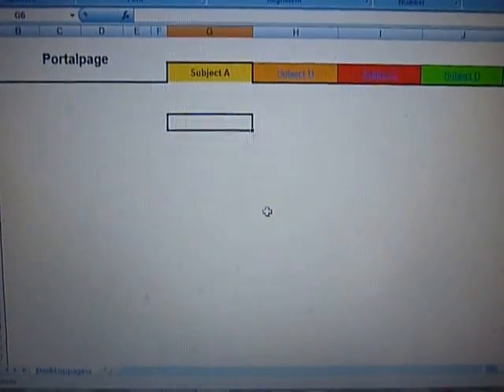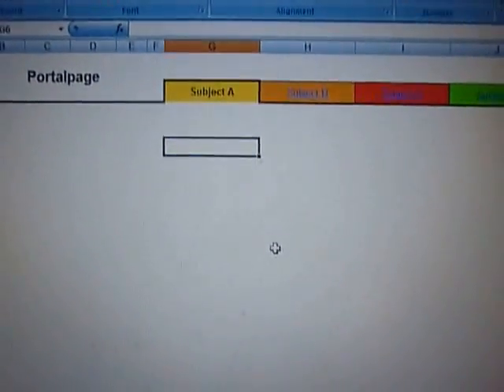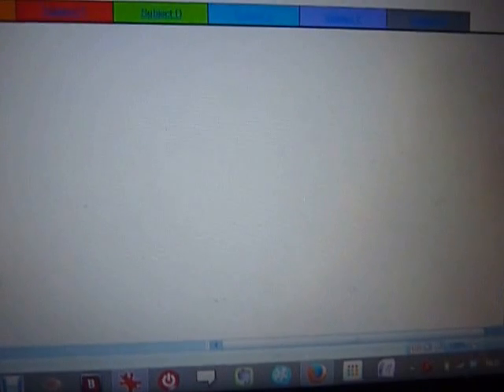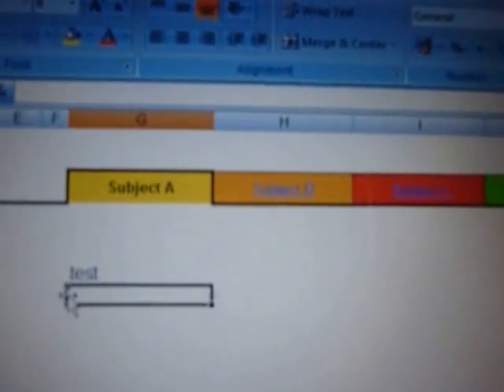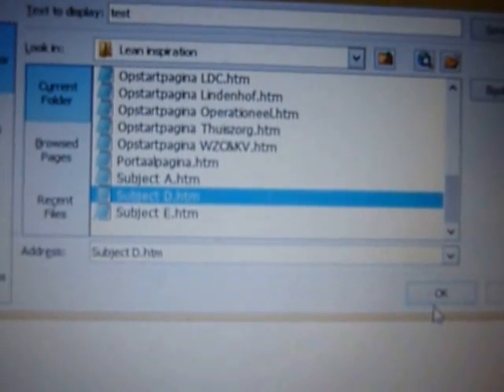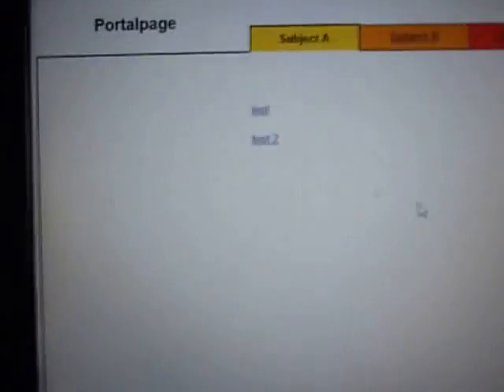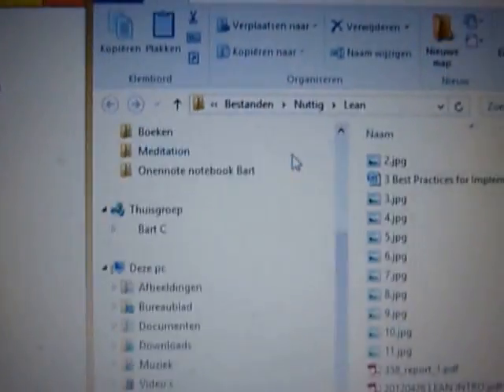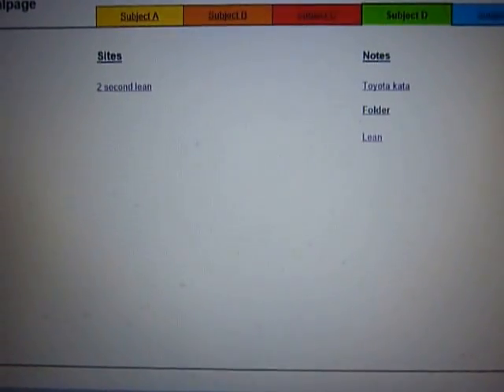How to use excel to create your own webpage/portal page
This video explains how you can use excel to create webpages that allow easy access to your files or that of collaborators.